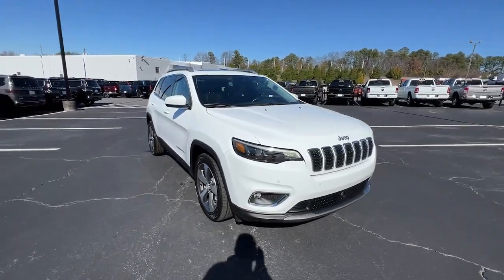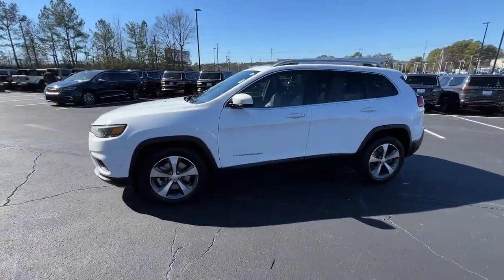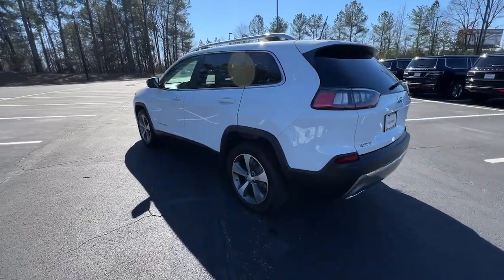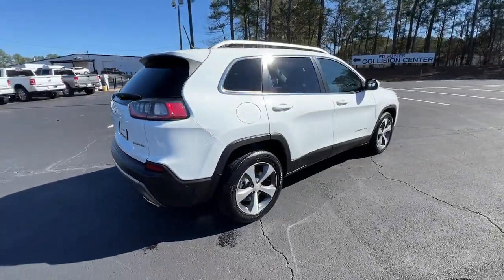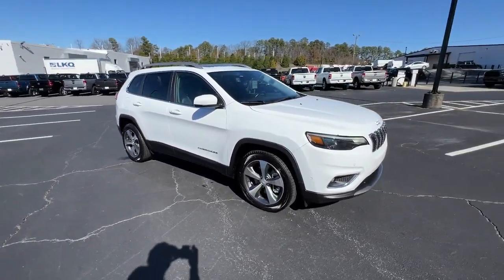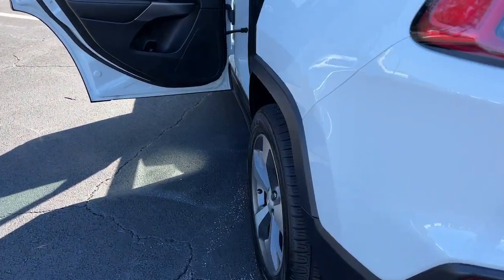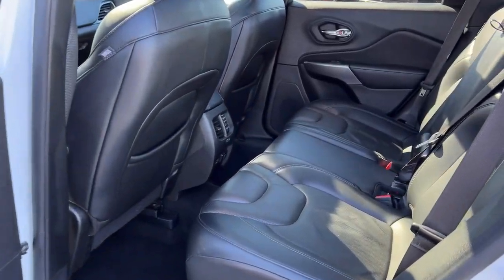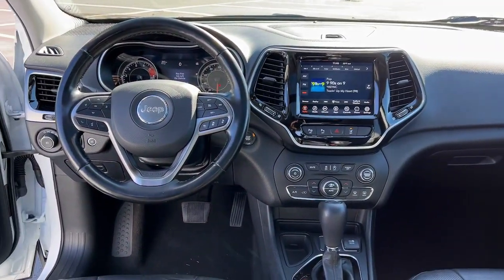2021 Jeep Cherokee Atlanta, Marietta, Roswell, Kennesaw, Woodstock, GA 5P51850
Bright White Clearcoat Used 2021 Jeep Cherokee Limited available in 789 Cobb Parkway, SE, Marietta, Georgia at Ed Voyles CDJR. Servicing the Atlanta, Marietta, Roswell, Kennesaw, Woodstock, GA area.

2021 Jeep Cherokee Limited Bright White Clearcoat CarFax 1 Owner Clean CarFax No Accident Leather Seating Panoramic Sunroof Cherokee Limited 4D Sport Utility 3.2L V6 9-Speed 948TE Automatic FWD Bright White Clearcoat Black w/Premium Leather Trimmed Bucket Seats. CARFAX One-Owner. Clean CARFAX. FWD 9-Speed 948TE Automatic 3.2L V6Recent Arrival! 20/29 City/Highway MPGWho to trust more with your new or pre-owned vehicle needs than Ed Voyles Chrysler Dodge Jeep RAM! In business for over 60 years. We are also the number one Certified Pre-Owned Chrysler Jeep Dodge RAM dealer in the entire state of Georgia. We proudly serve Atlanta Canton Kennesaw Dallas Acworth Gwinette Morrow Alpharetta Roswell Cartersville and all metro Atlanta cities. .